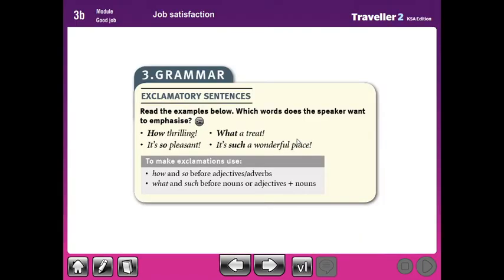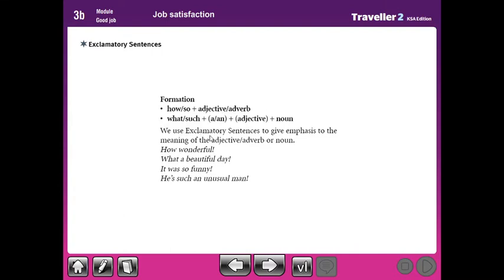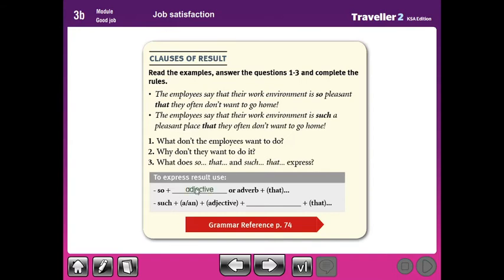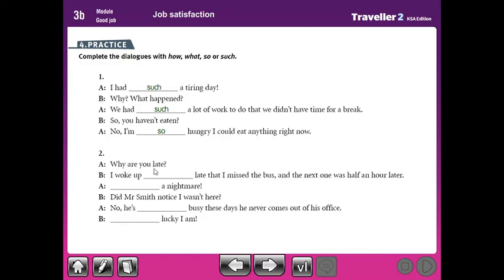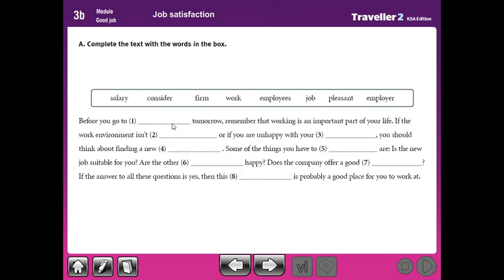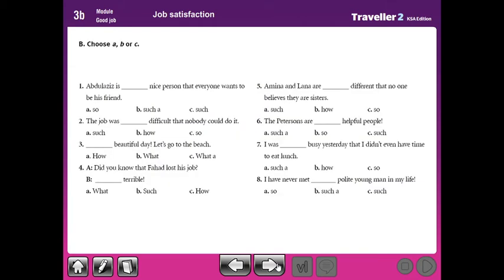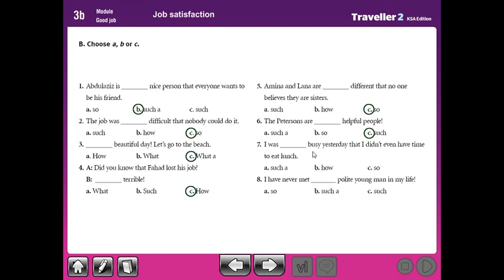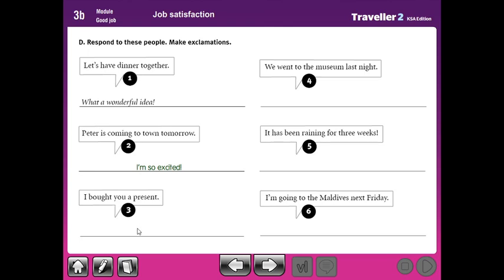MODULE 3 LESSON B PART 2